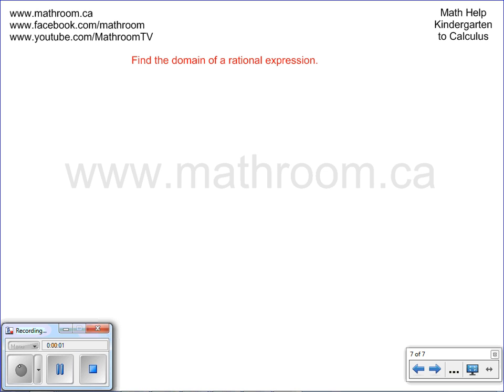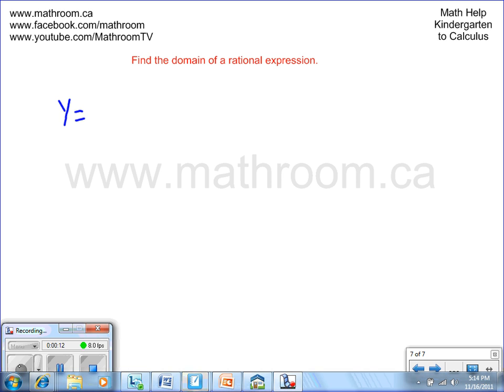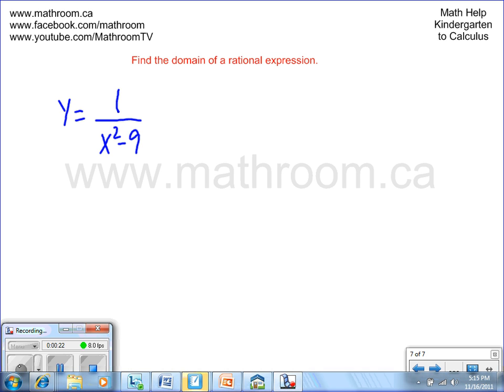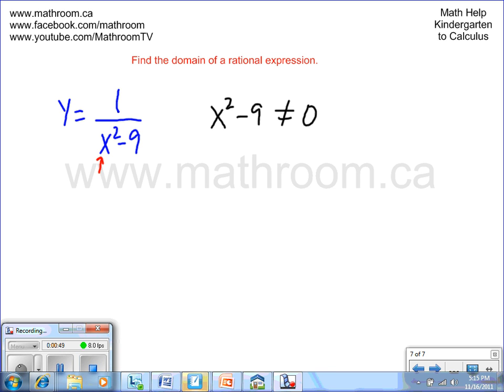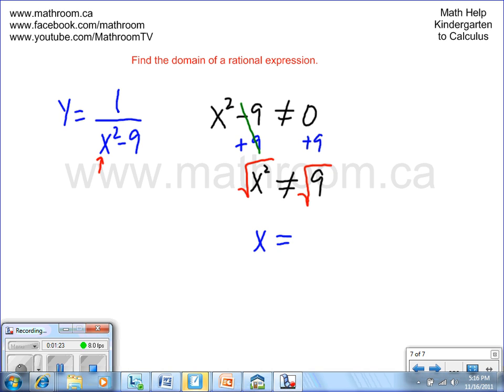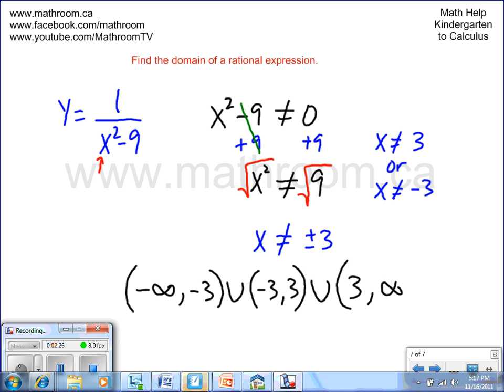Find the domain of a rational expression